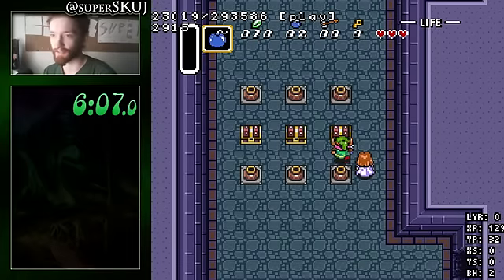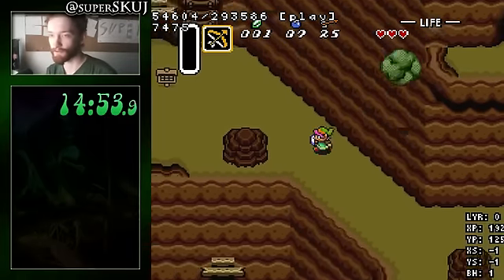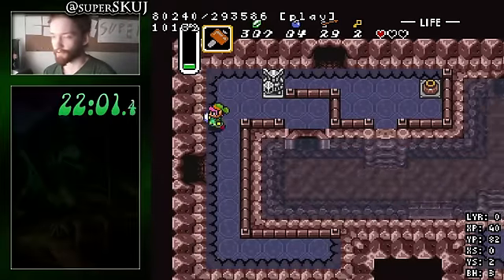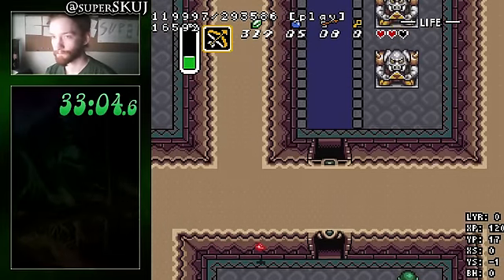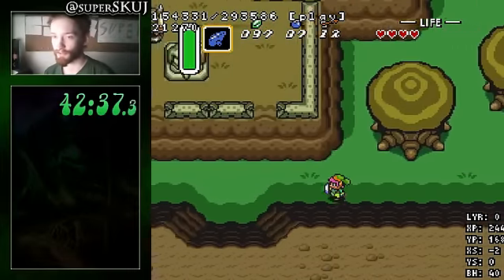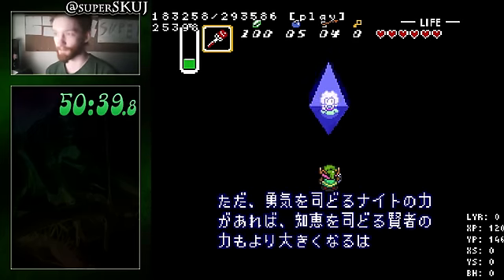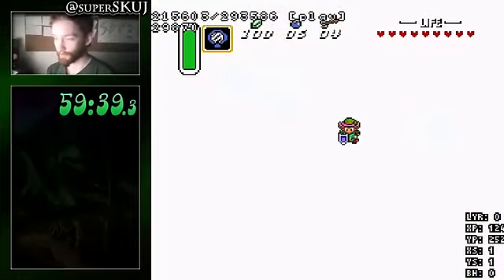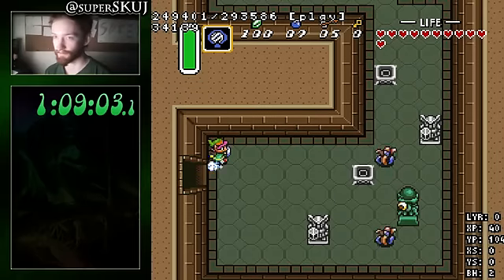A Link To The Past Reverse Boss Order "Tool Assisted Speedrun" (With Commentary)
This is my first completed TAS. There's a lot of small mistakes and a few large ones but overall I"m happy with it.
This was highlighted from a live stream so some commentary is in response to comments made by the viewers at the time.